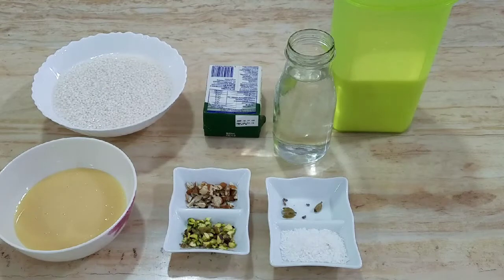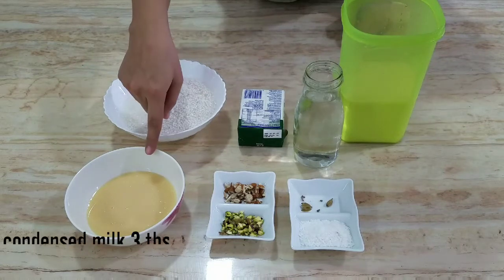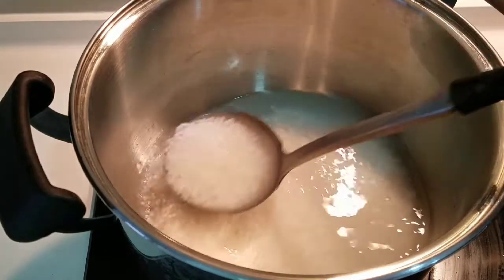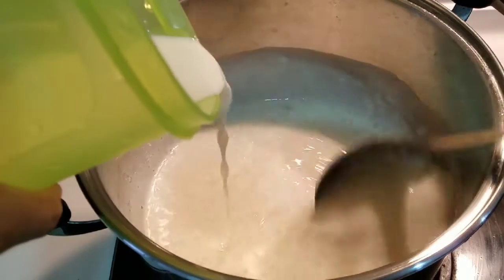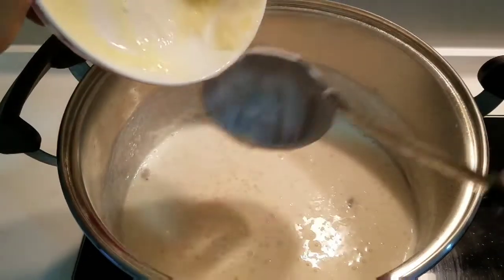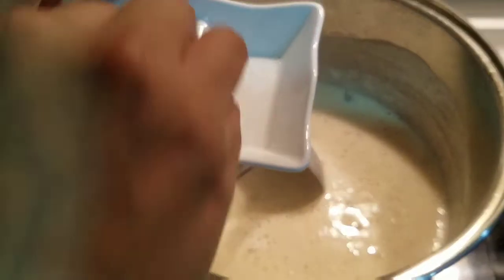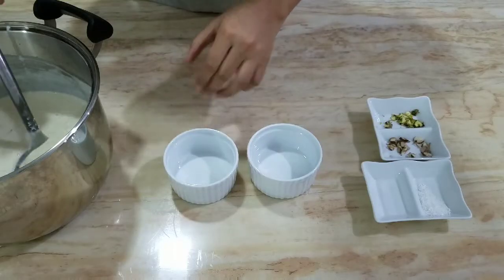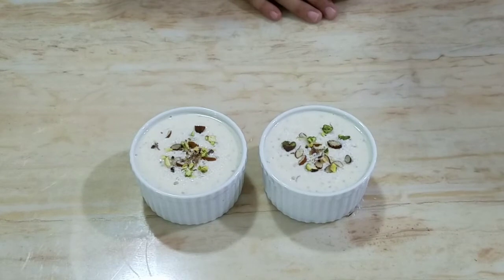Healthy Creamy Sagudana kheer|carbohydrate aur protine se bharpur kheer||Topiaca Pearl pudding .kwf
kitchen with Fatima
Bismillah hi Rehman Nir Raheem.

welcome to my kitchen friends today I will show you how to make creamy sagodana kheer at home.
it's very yummmy and healthy ap is ko breakfast mien kha sakte hn bache borhe sb hi is ko as a dessert enjoy it sakte hn.
■sagodana body ko energy data hi.
■sagodana white colour ka hta hi aur pkne k bad transparent ho jata hi.
■Bachon k lye buht mofeed hi zod hazam hi aur maqvi giza hi.
■No bache buht kamzor hte hn un k lye buht acha hi.
■sagodana mien carbohydrate hte hn jo k bachon aur sb k lye buht ache hn.
■sagodana mien protine bhi hta hi agr isi dodh mien pka kr khya jye to is ki ghizayat mien aur bhi zyada izafa ho jta hi.

Agr ap ko ye video achi lgi ho to plz Mre channel ko sunscribe krien like aur share krien.

***social links

sagodana creamy dessert,creamy sagodana kheer in urdu
,creamy sagodana pudding for kids,how to make sagodana kheer by kitchen with fatima
,kitchen with fatima
healthy creamy topiaca pearl pudding for kids
carbohydrat aur protine se bharpur kheer
 sagodana kheer for weak kids to give them energy,
sabudana creamy